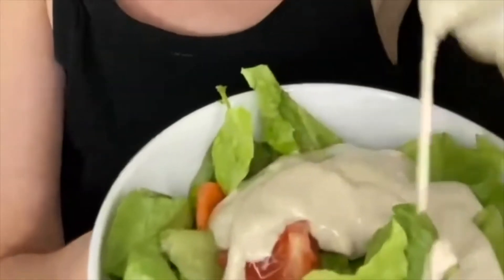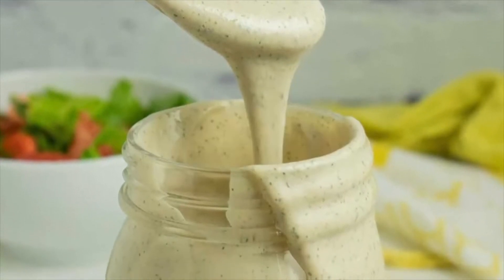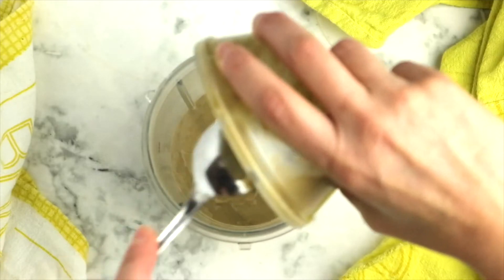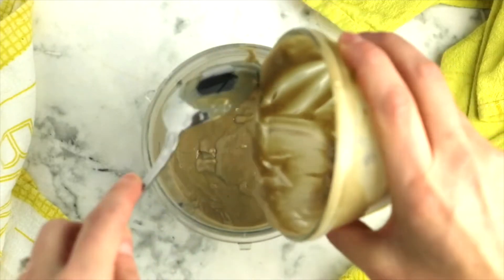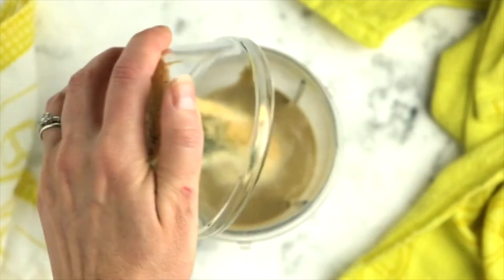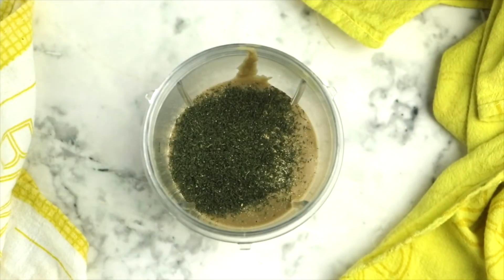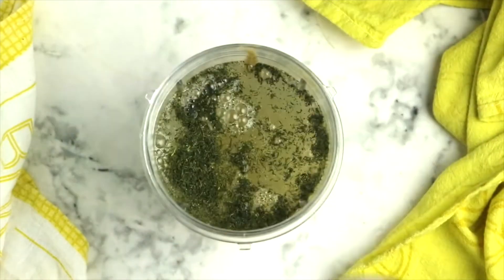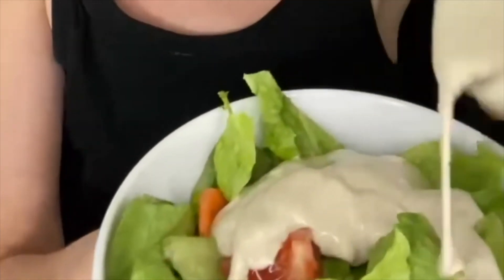Nut-free vegan ranch dressing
This creamy, flavorful vegan ranch is nut-free, soy-free and super easy to make in your blender. It uses tahini as the base! Pour it on it anywhere you'd use conventional ranch dressing!

💛Ingredients💛
3/4 cup tahini
1 tablespoon dried dill
2 teaspoons garlic powder
2 teaspoons onion powder
1 cup water - or more, as needed, to reach your desired consistency - How much you need will depend on the tahini you're using.
1/2 cup lemon juice
1 teaspoon sea salt
1/2 teaspoon black pepper

* Nutribullet Blender